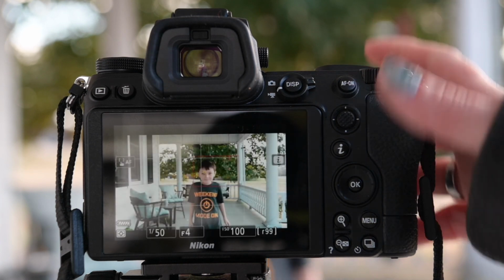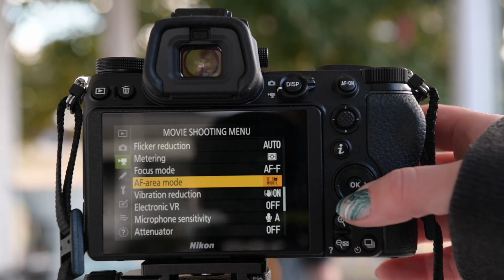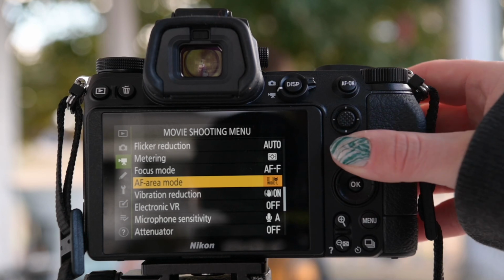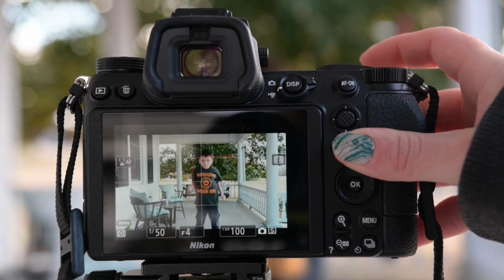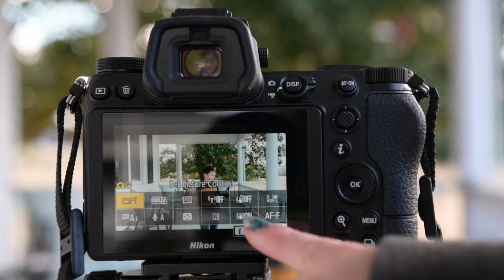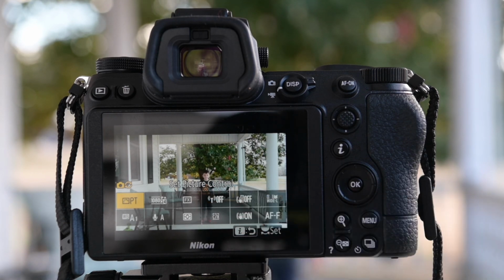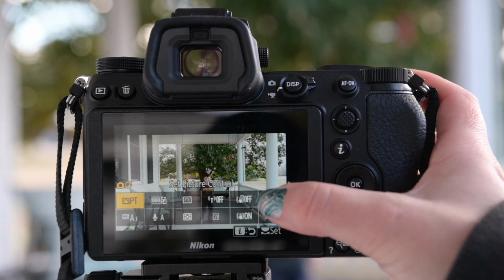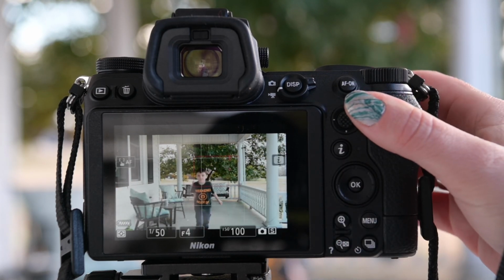Nikon Z6ii Basic Video Settings Explained + Where To Find Them | Beginner Videography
Get to know the video settings on your Nikon Z6ii and Z7ii in this video. Learn how to shoot video with your NikonZ6ii and Z7ii.  Don't forget to download your free workbook

♥️♥️GGGGEEEAAARRRRR♥️♥️
My Light Camera
📷My favorite Camera
❤️My favorite Lens
❤️My favorite Wedding Lens
Best Starter Newborn Lens
Best all around Newborn
❤️My favorite Gimbal
My Storage
Great Memory Cards
Most Used Non-Photo Gear Tool
❤️My favorite Computer
OMEGA REFLECTOR

💜Still Image Gear I love💜
Nikon D850
85mm Lens
70-200 Lens

💙Filming Camera Gear I love💙
Nikon Z7
Nikon 24-70
DJI Ronin S Gimbal
Tascam DR 10L
GODOX SL100
GODOX P90H
Nikon Z6

💚PHONE GEAR I LOVE💚
Iphone X
My Iphone Gimbal for BTS

If you would like to support me monetarily, this is my paypal